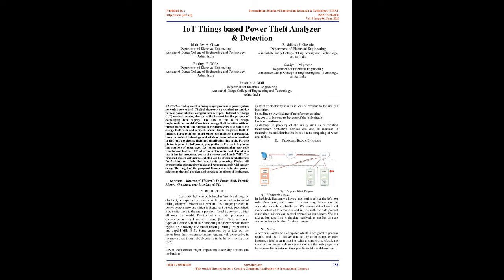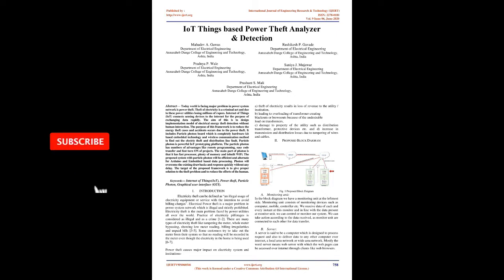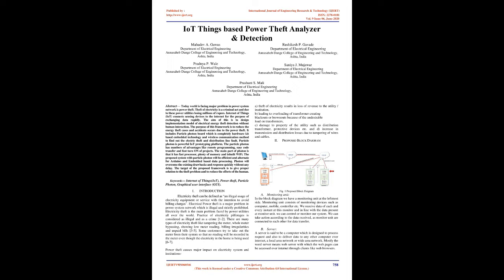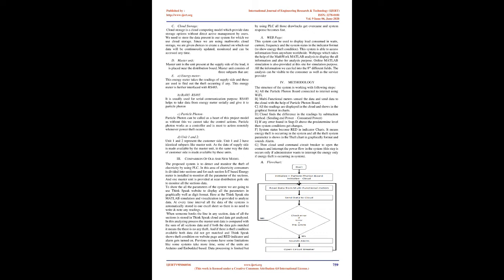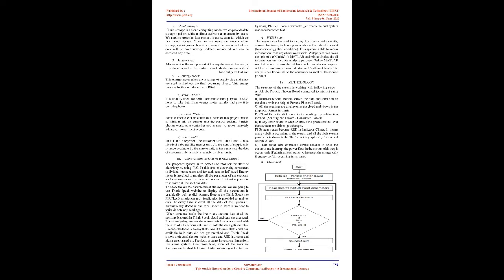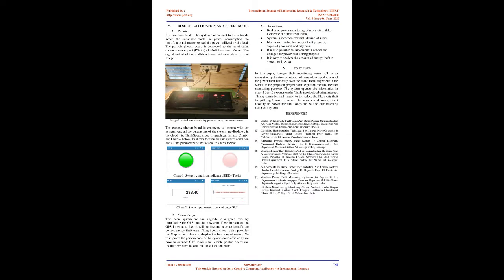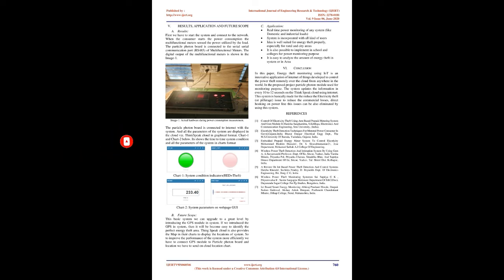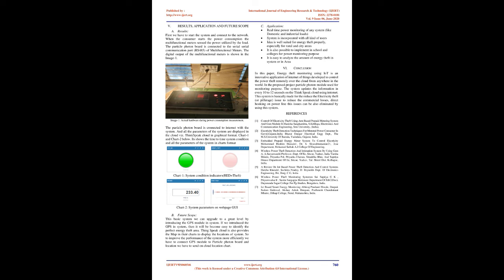IoT Things based Power Theft Analyzer & Detection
Mahadev A. Gawas , Pradnya P. Wale , Rushikesh P. Gavade , Saniya J. Mujawar, Prashant S. Mali

Today world is facing major problem in power system network is power theft. Theft of electricity is a criminal act and due to these power utilities losing millions of rupees. Internet of Things (IoT) connects sensing devices to the internet for the purpose of exchanging data rapidly. The aim of this is to design implementation model of electrical energy theft detection without human interaction. The purpose of this framework is to reduce the energy theft cases and accidents occurs due to the power theft. It includes Particle photon board which is completely hardware kit based embedded technology and wireless communication method to find out the electric theft and distribution line fault. Particle photon is powerful IoT prototyping platform. The particle photon has numbers of advantages like remote programming, easy code transfer and fast turn ON of projects. The main part of photon is that it has fast processor, plenty of memory and inbuilt WiFi. The proposed system with particle photon will be efficient and alternate for Arduino and Embedded based data processing. Photon will overcome the existing drawbacks and response quickly without any delay. The target of the proposed framework is to give proper solution to the theft problem and to reduce the efforts of the human.